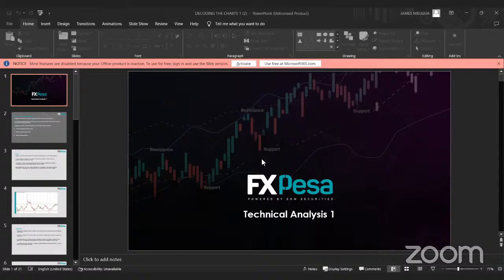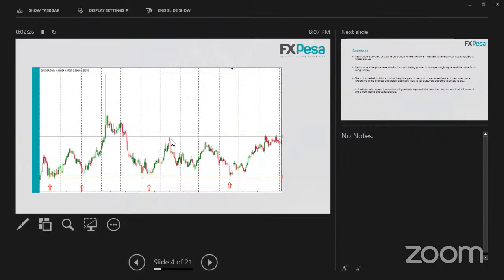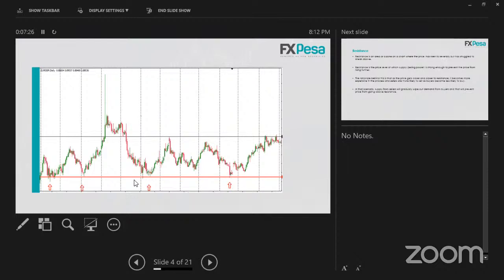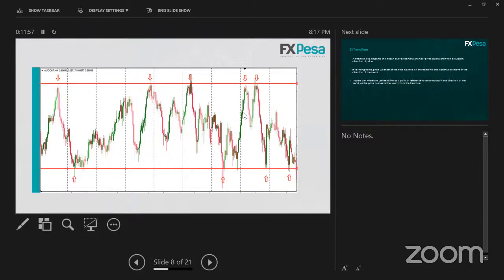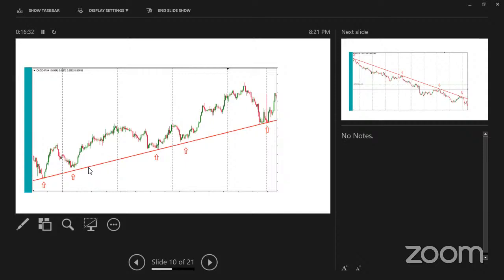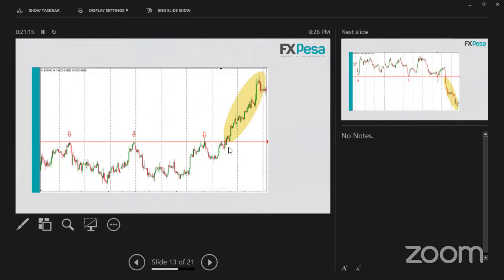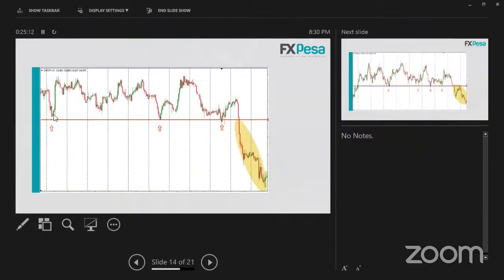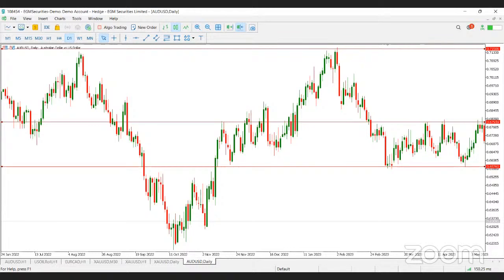Technical Analysis 1 with James Mbugua